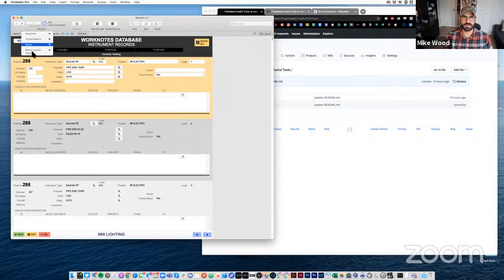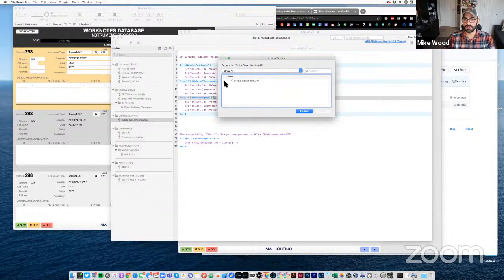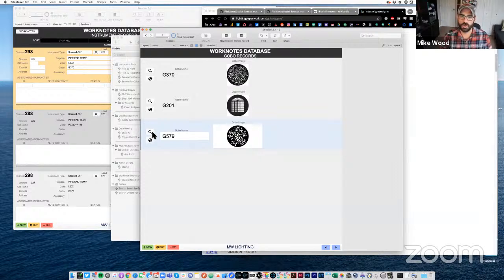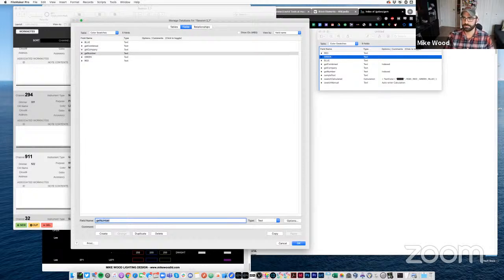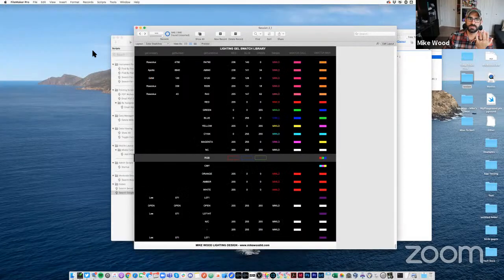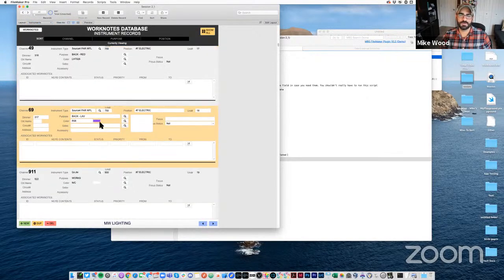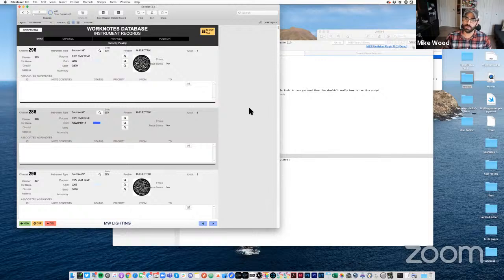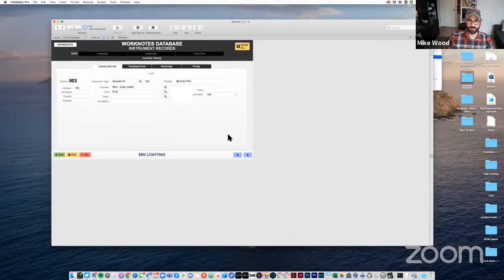FileMaker for Stage Lighting - Lesson 2.1 - Instruments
In this session, we will expand on our solution from Chapter 1, this time starting to focus more on the improvements that we can make on the instrument data side of things.

TOPICS WE’LL COVER:
Tabbed Layout Objects
Making a Gobo Database
Showing Gobo Images on Instrument Records
Making Color Swatches